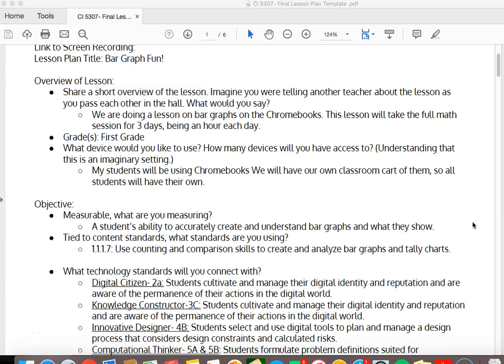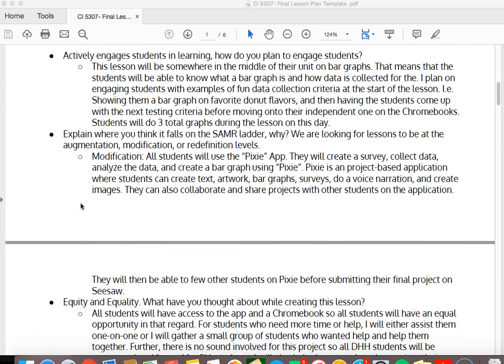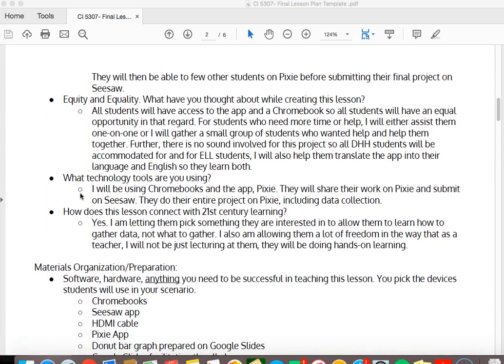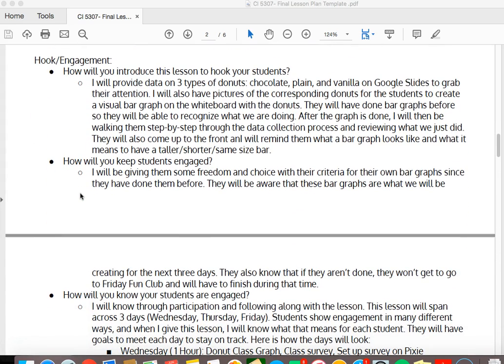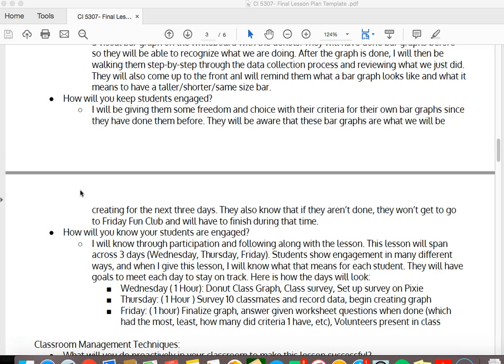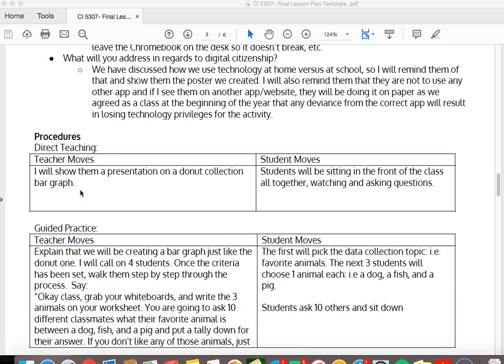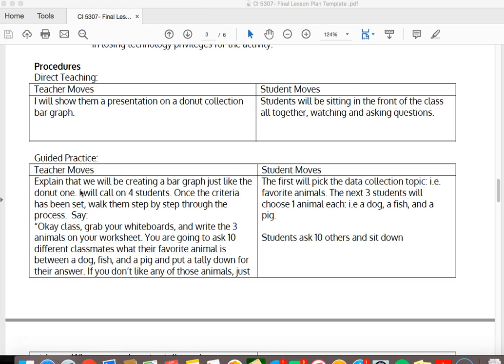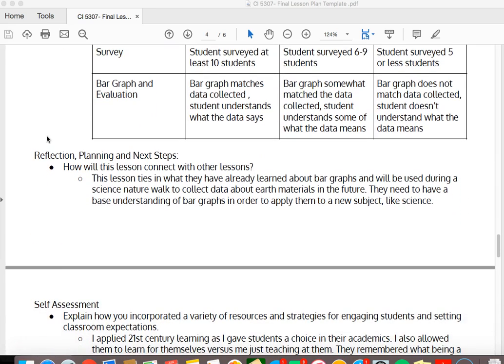Final Lesson Plan: Technology Integration